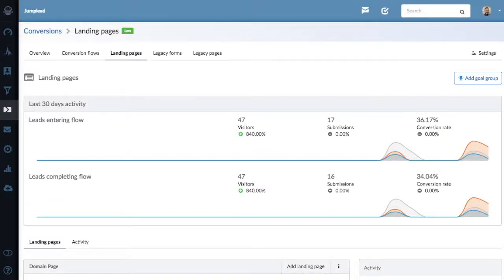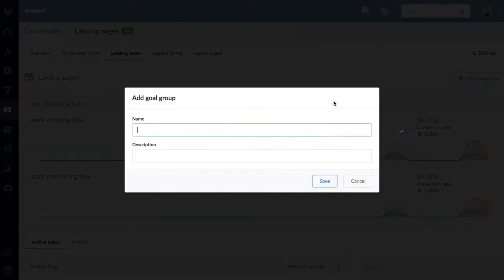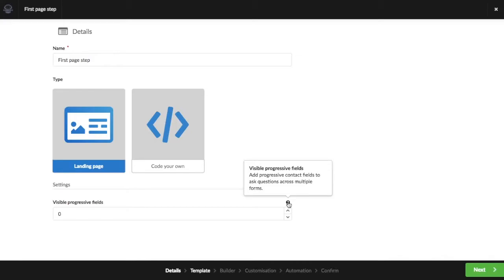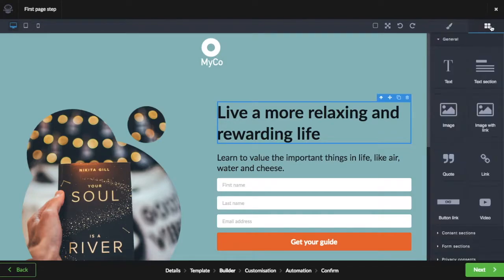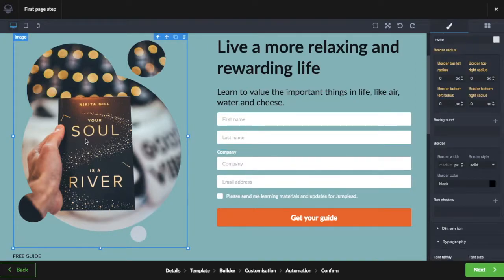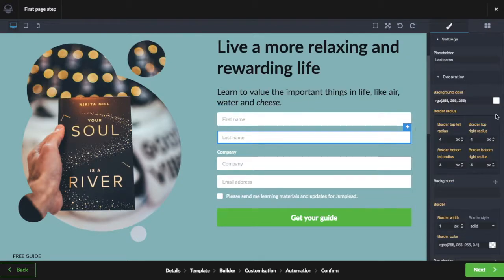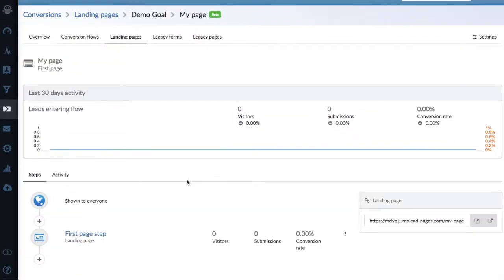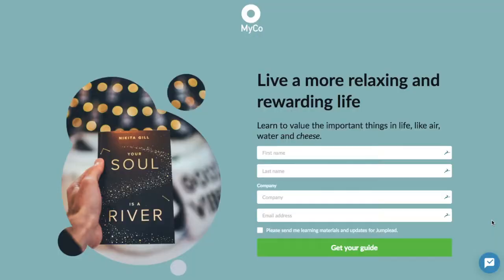Publishing Landing Pages - Landing Page Builder Tutorial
How to build your landing pages with the Jumplead landing page builder. Build and publish single or multi step landing pages that can include overlays, redirects and more.

Easily add email follow up sequences triggered by your landing pages, all from Jumplead.